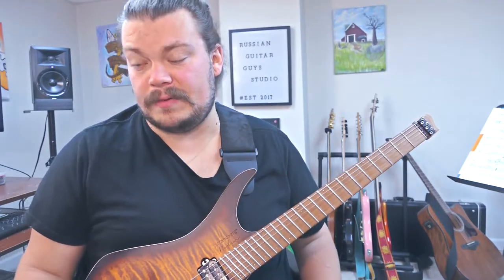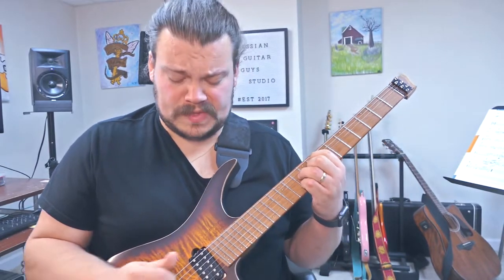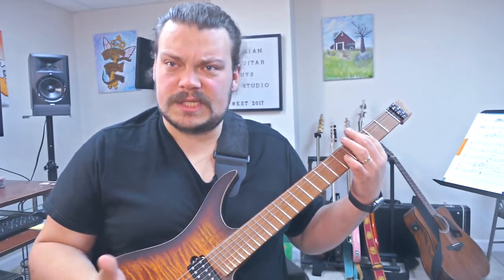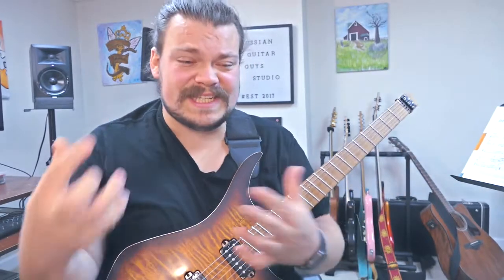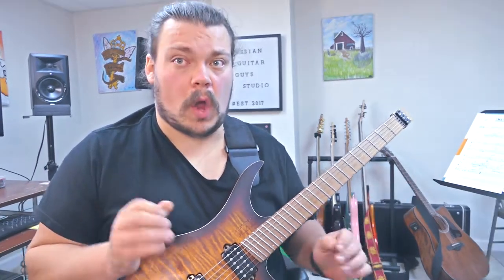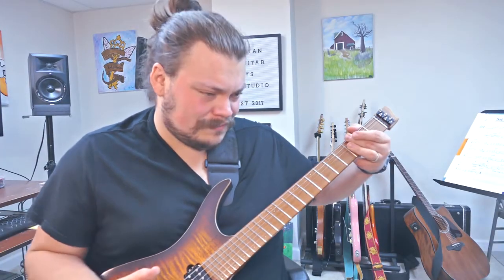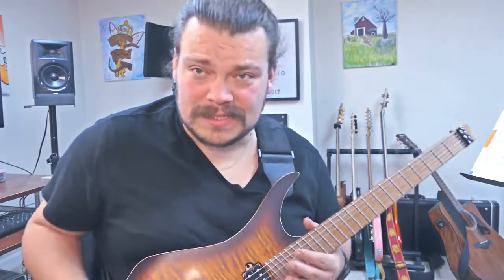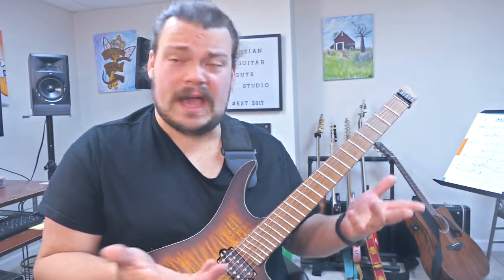Legend of Zelda Temple of Time Reharm Lesson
In this video. I go thru and try to reharmonize the first section of the tune Temple of Time from Legend of Zelda Ocarina of Time. You're going to hear lots of JAZZ Chords, and me talk about some music theory. I did this video off the cuff. Nothing really planned and I think it turned out well surprisingly. Maybe in the future I will do a proper Video Game Reharm video and record the whole song with some fun and spicy chords!

Gear I used in the video are:
Strandberg Boden Standard 6
Axe FX IIXL

Let me compose music for your video game or project!